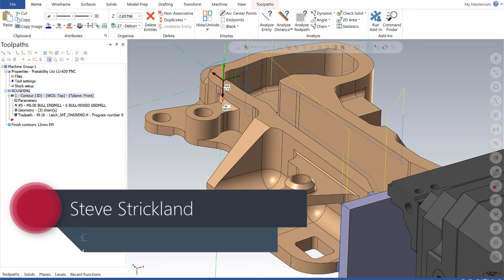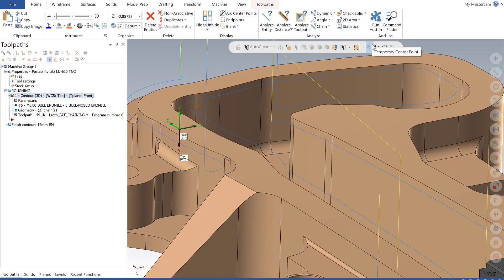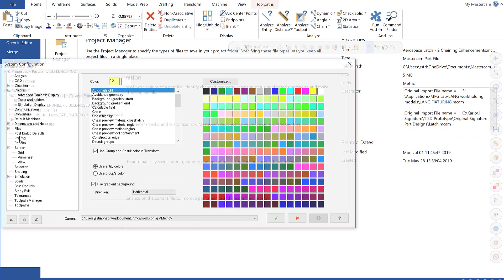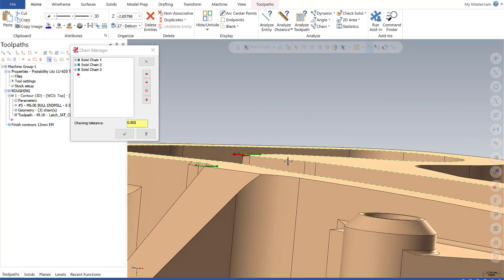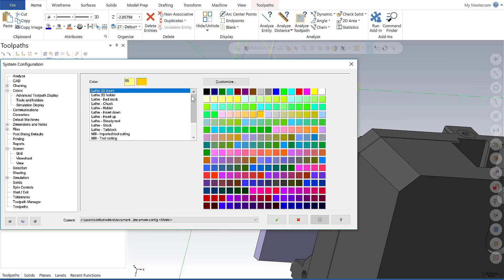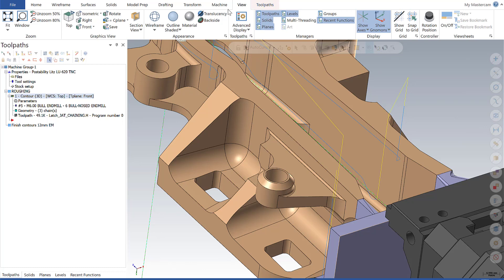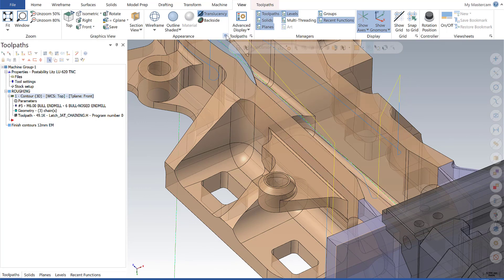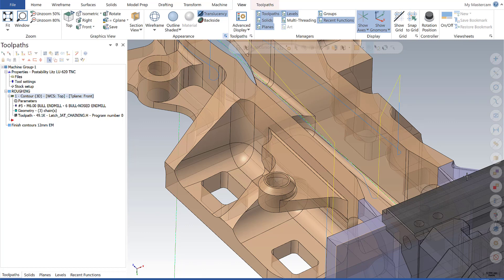Mastercam Monday - Graphics Enhancements in 2020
Today for MastercamMonday we cover the Graphics Enhancements in Mastercam 2020 that provide you with increased configurability of certain graphical elements within Mastercam.